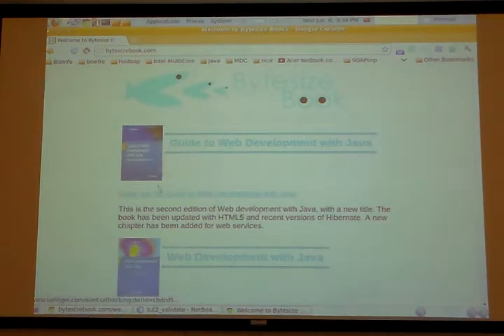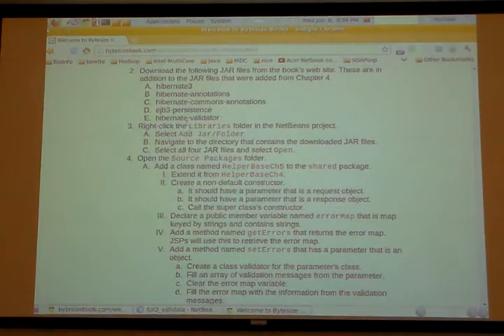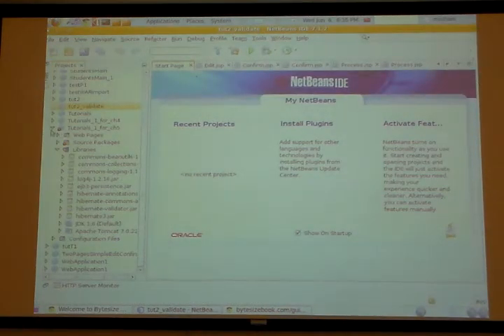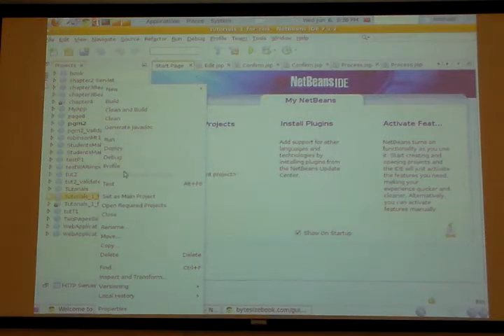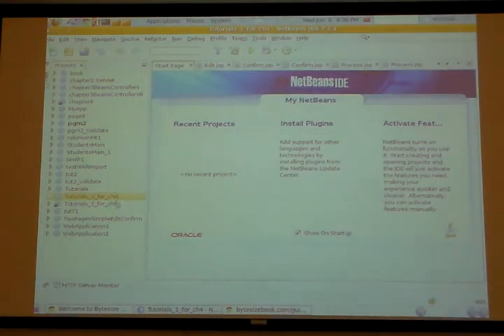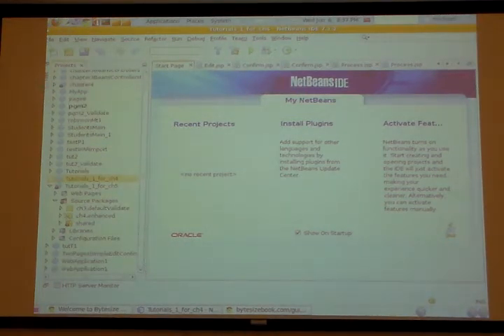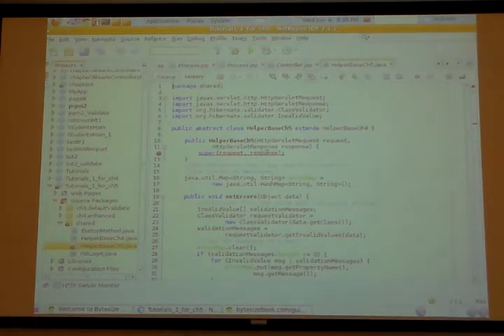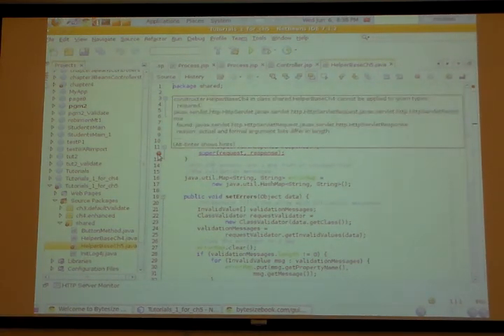CGS4850 (06-06-12) Part 3